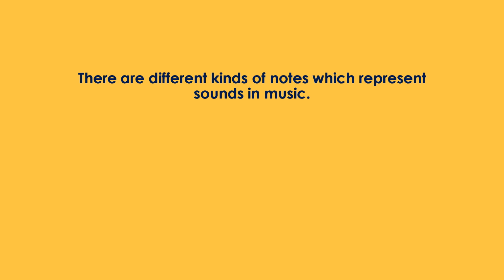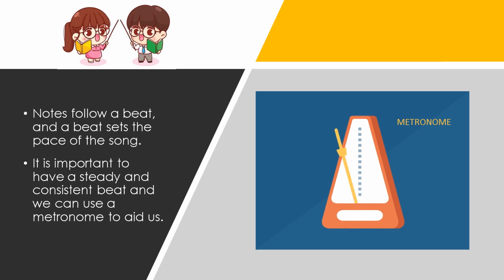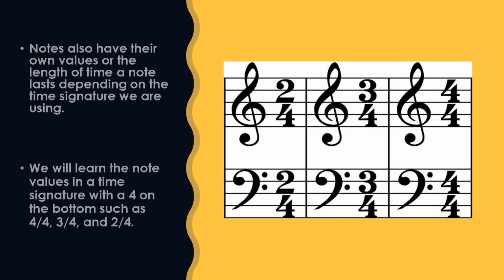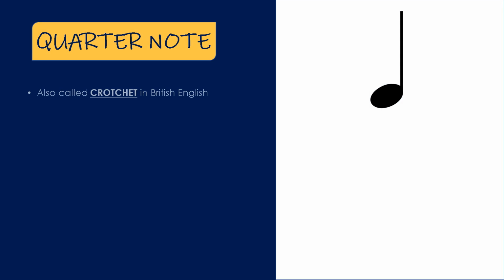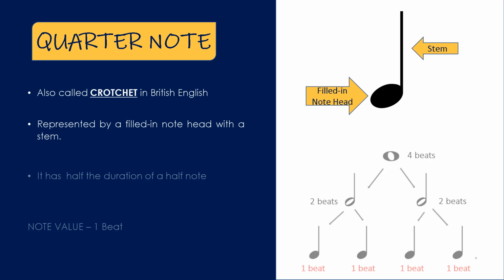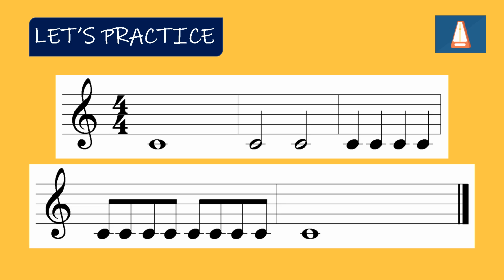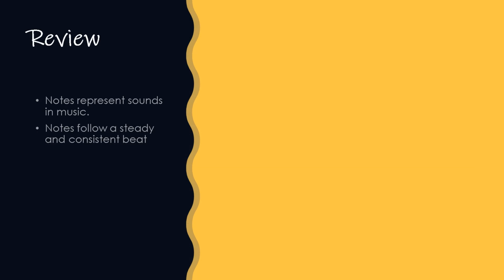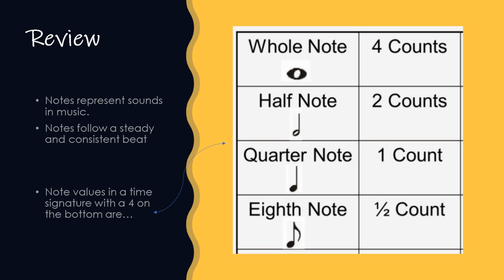Reading Notes and Learning their Note Values (Whole, Half, Quarter, and Eighth Notes)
This is a basic tutorial on how to read notes and learning the basic values of notes.

It includes samples on how notes sound and practices where you can clap along.

Hope you enjoy watching and learning thru this video.